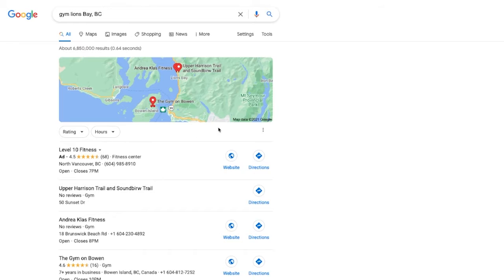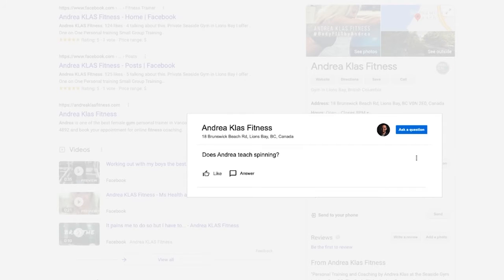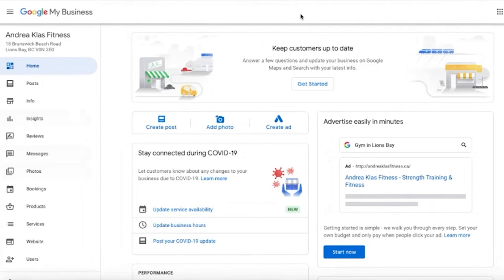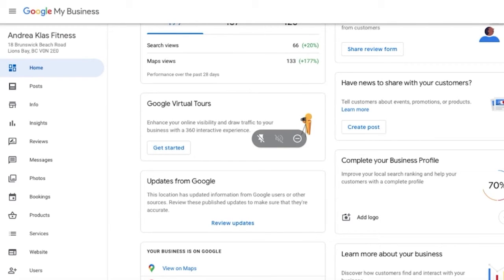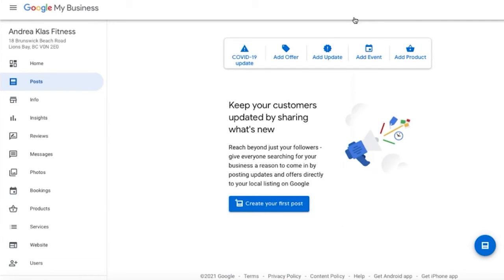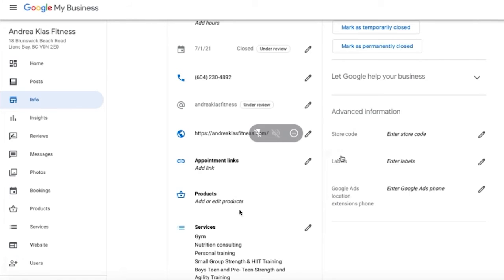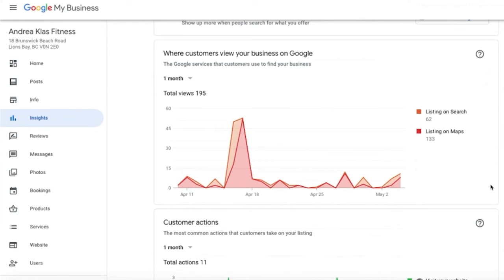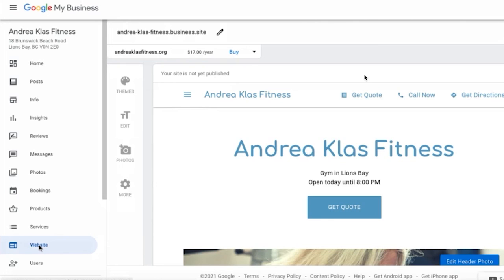Marketing Of The Minds: Andrea Klas Fitness | Arcane Marketing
If you would like 1 hour of Chad's time, for free, apply